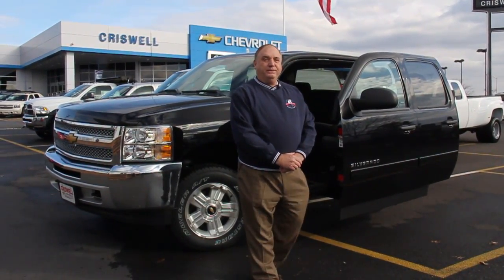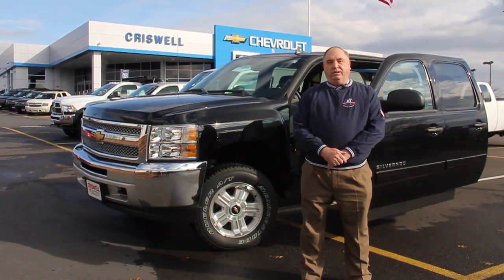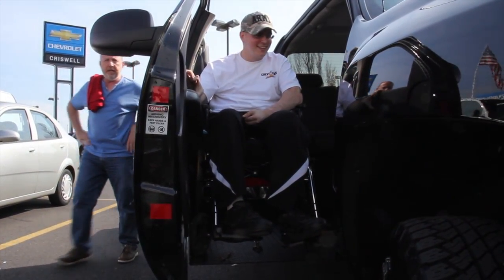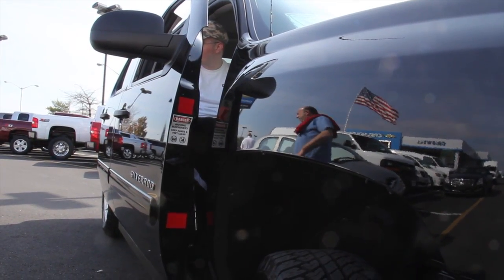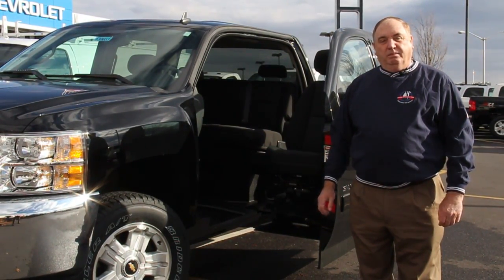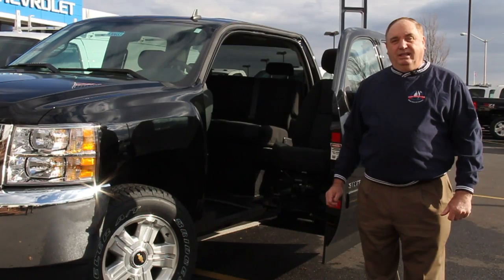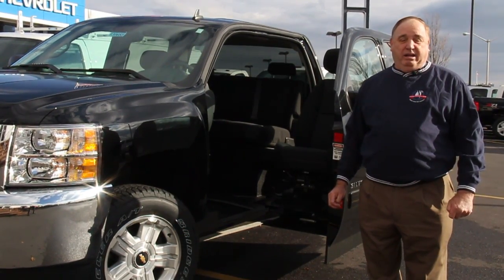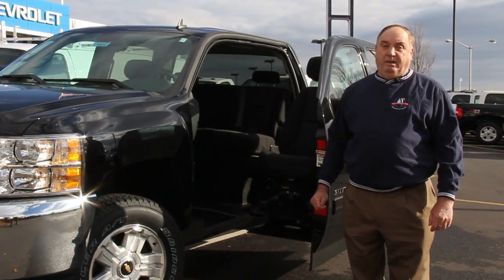Mobility SVM Chevrolet Silverado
Here is some background information on an exciting new option for vehicle mobility, the GM Mobility SVM Chevrolet Silverado 1500 pickup truck. Dr. Ken Strafer, Executive Director of Project Enduring Pride, fills you in on all the details.